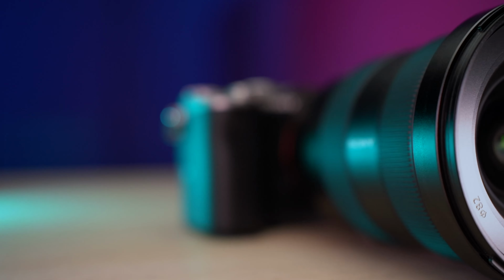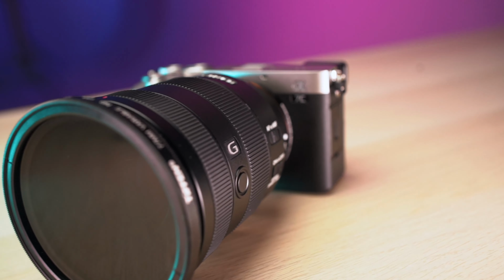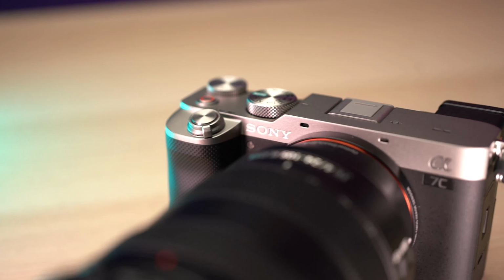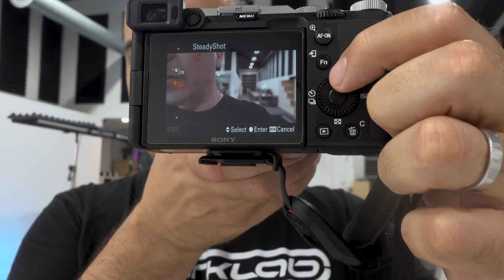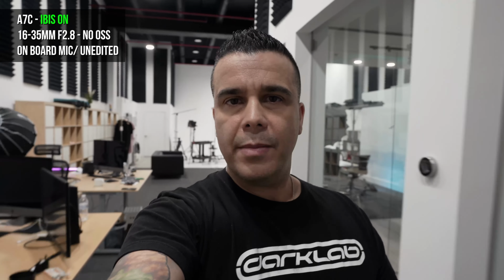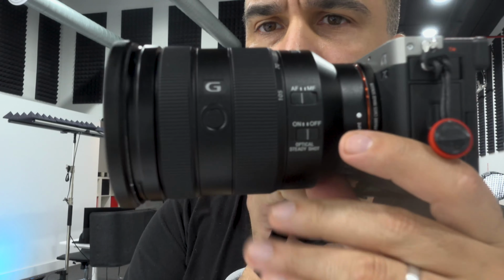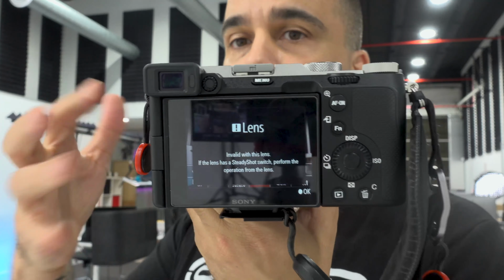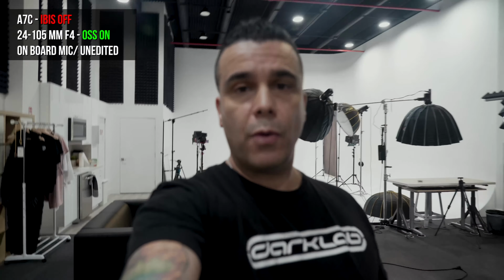Sony A7C GET THIS LENS NOW For stable footage | Sony 24-105 f4 IS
In this video we are going to test the Sony A7C with two lenses. The Sony 16-25mm f2.8 without Image stabilization and the  Sony 24-105mm f4 with optical Stabilization.

While the Sony A&c features IBIS we don’t have Active Image stabilization which makes it hard to get smooth shots when there is heavy motion.
So I’ve tested several methods to see if it’s even possible to clog with the sony A7C without getting shaky footage and came out with the conclusion that the Sony A7C performs best with stabilized lenses like the Sony 24-105 f4 IS than using a non stabilized lens with A7C IBIS.

Out of all the lens options that I have I was able to get decent stabled footage with the Sony A7C paired with the Sony 24-105mm f4 IS.
This disables the IBIS from your Sony A7C and only uses the lens image stabilization.

I want to try next the Zeiss 16-25 f4 OSS as that lens is also image stabilized.
But I feel that the range of the Sony 24-105 F4 IS is a better match for the Sony A7C as the only lens you’ll need.

Also the Sony 24-70mm f4 is probably the first lens you should buy if you don’t own any Sony lens

The Sony A7C has been marketed heavily as a blogging camera and I think that the kit lens that came with it should been image stabilized in order to get a stable performance right out of the gate with your Sony A7C.